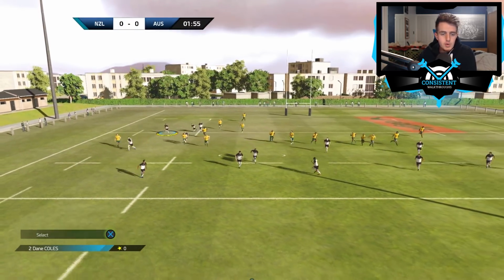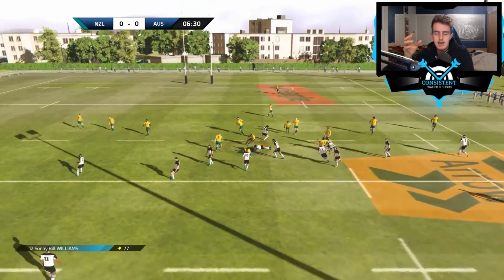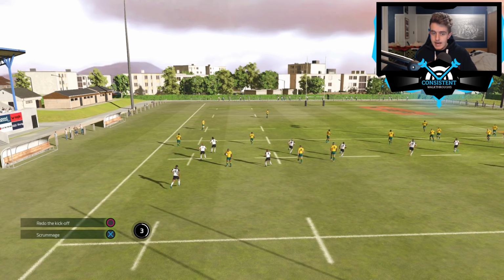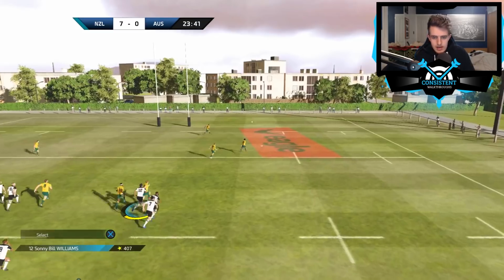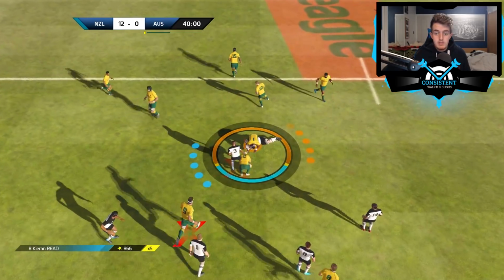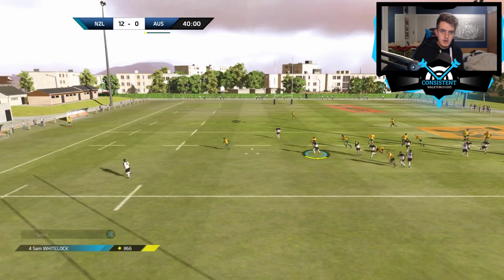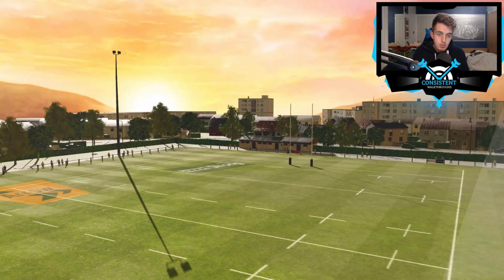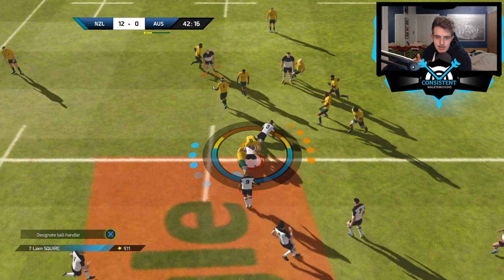COULD THIS PATCH CHANGE YOUR MIND ABOUT RUGBY 18? (December Rugby 18 Patch Update 1.1 Information)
Rugby 18 December Patch Update 1.1 Information For PS4 Pro, Xbox One and PC. New Zealand Vs Australia Kick Off Gameplay Day One Edition On Playstation 4 Pro. The Biggest Patch For Rugby 18. Today, I bring to you the "Rugby 2018" Patch Update for the Playstation 4 Pro, Xbox One and PC. I share my Thoughts and Review on the Rugby 18 Gameplay Patch Update and my First Impressions. What are your thoughts about today's video? Thanks.

▶ TITLE ◀

▶ VIDEO INFORMATION ◀

Rugby 18 December 1.1 Patch Update -

CONTENT -

3 unofficial national teams added: Argentina, Ireland, Japan.
3 international tournaments added in League mode: Northern
Tournament, Southern Tournament, World Tournament.
Side camera added.

GAMEPLAY -

Open Play Improvements:

Reworked Sprinting system: players now sprint, accelerate and decelerate at different speeds depending on their individual stats and position.
Reworked Stamina system: players can now run for much longer before exhaustion.

Improved overall AI positioning.

Tackles now succeed more often in Amateur difficulty.
Fending off opponents is now easier.
Improved the way players pick up the ball, making it more fluid while running.
Kicking the ball is now quicker after catching or picking up the ball.
Drop goals can now be done faster.
Numbers 10 and 15 now take better positions to prepare drop goals.
Opponent team now performs 22-metre drop-outs when in their goal area.
Calling Mark is now bound to the Y button (Xbox One), or Triangle button (PS4).
Fouls are now correctly interpreted.

Set Plays Improvements:

Improved players positioning during set plays.
More time is now allowed to make a decision at the end of set plays.
Players now enter rucks more quickly.
The attacking team now has a bigger advantage during rucks.

GAME MODES AND MENUS -

Career mode is now more fairly balanced.
Chance of success is now displayed before simulating a match in Career and League modes.
Improved team management menu.

OTHER FIXES -

Fixed a bug with opponent players after leaving a tutorial match.
Fixed bugs causing wrong commentary to be triggered in some situations.
Fixed bugs causing players to stay stuck during scrums and mauls.
Fixed a bug causing players to stay stuck on the goal line.
Fixed team management bugs.

[Xbox One only] Xbox One X support (1080p – 60FPS)

▶ SOURCE ◀

▶ MUSIC ◀